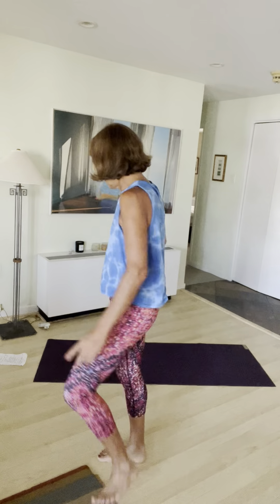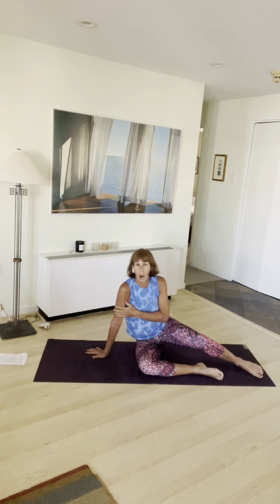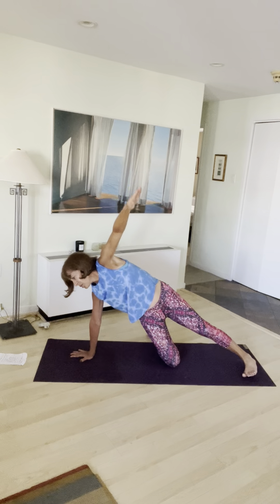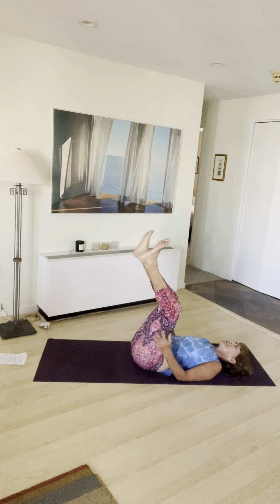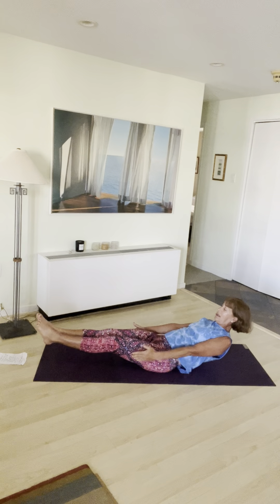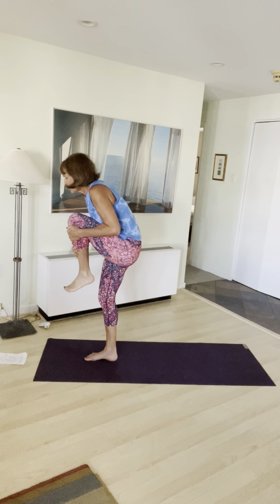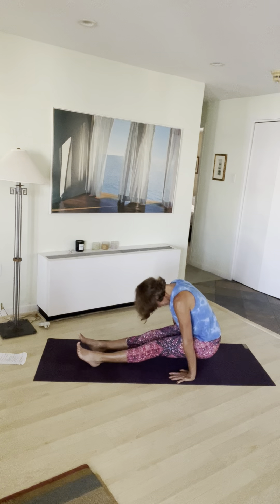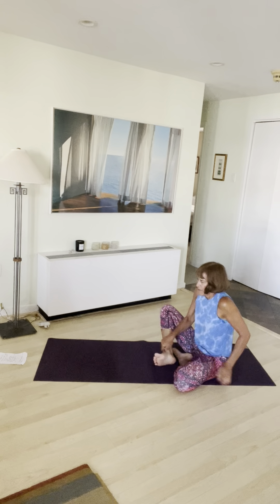Core n' More 75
Hips don't lie!!  We kick off our 75th class with hip flexor triangles and then move right into some side plank variations (that uses our hips), plank hold and hold and hold some more, core cultivation, boat pose to low boat (repeat),  core crunch to warrior three, squat to crow, l-sit (can't forget this one) and wrap with...hip flexor triangles.  enjoy.